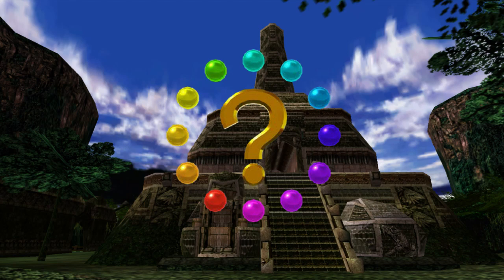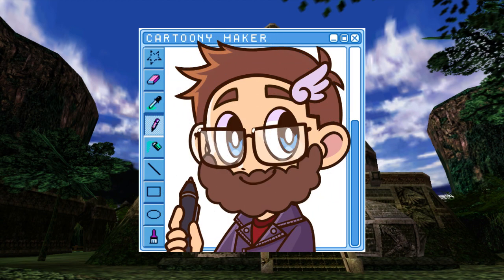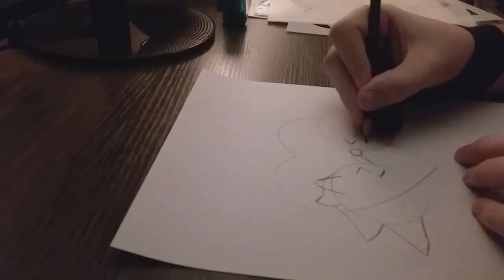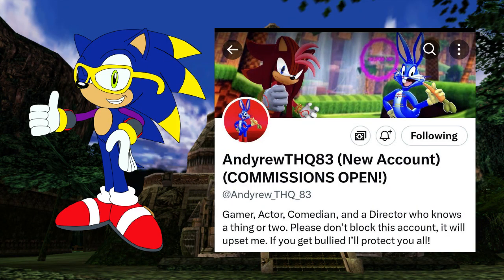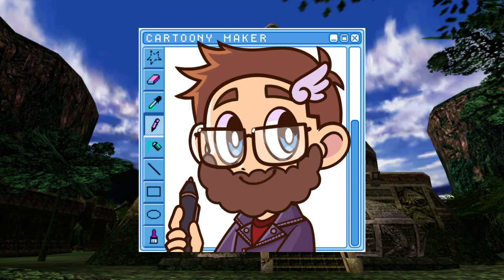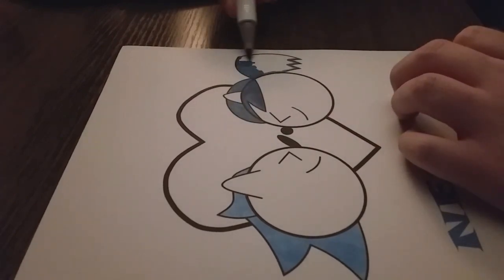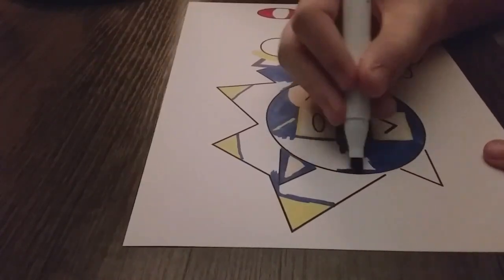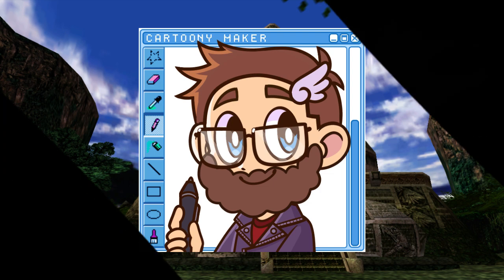My Return To Art After A Long Time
I have officially made my return to art but to be honest, I'm a little bit rusty but thankfully I have an art method I started back in November of 2020! It felt both weird but fun to be back into it again and I look forward to using this method more in future videos.

Chapters:
0:00 Backstory
0:35 Intro
0:55 MidnightHeart
1:24 Cordell Grace
2:01 Digital Art
2:26 Ohuhu Markers
3:02 Advice
3:47 Final Results/Outro

Shout-Outs:

MidnightHeart -

What I used:

- Pencil/Paper/Clip Studio Paint/Ohuhu Markers

- Canva

- ClipChamp

Phone/Tablet